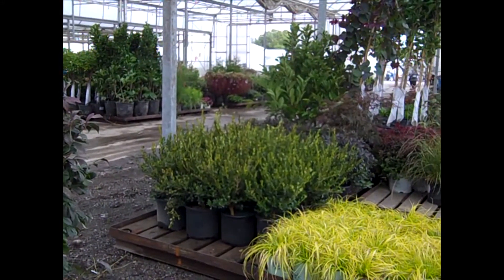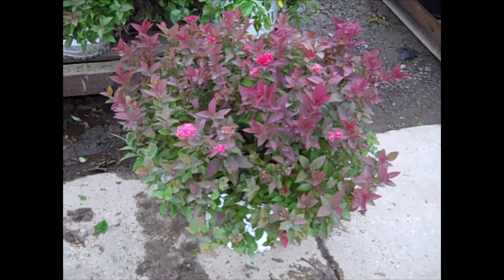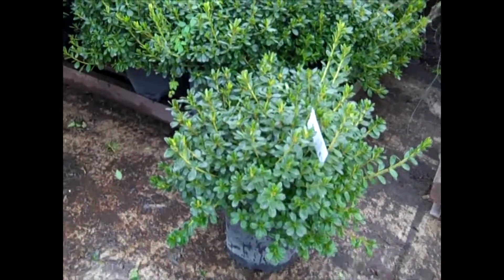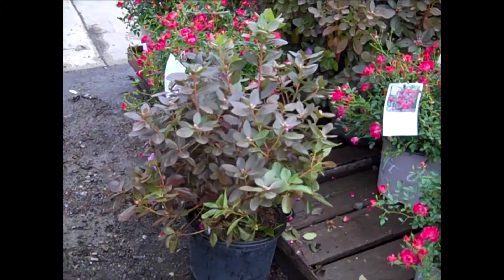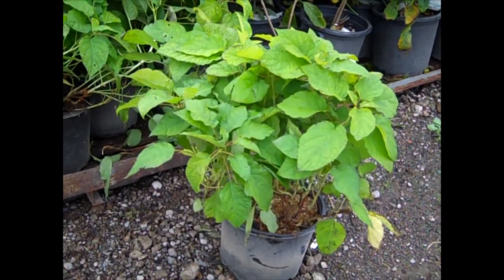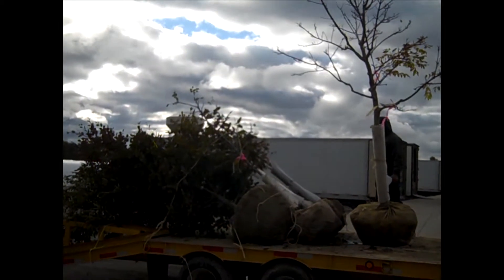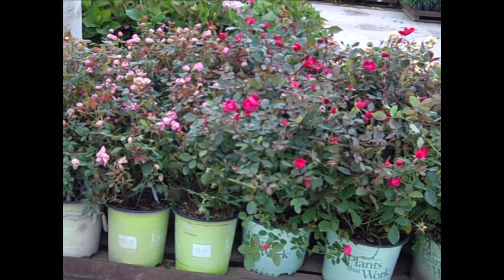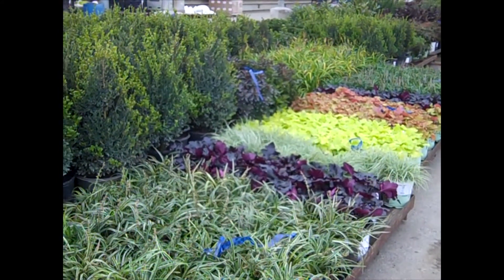10-24-18 Willoway Dock Video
The weather is a bit cooler but the color and selection is still awesome!  Walk with me on the dock for some ideas for your next order.